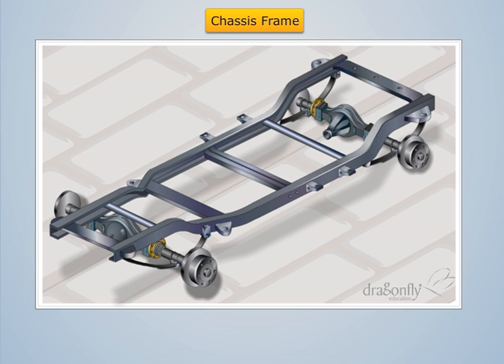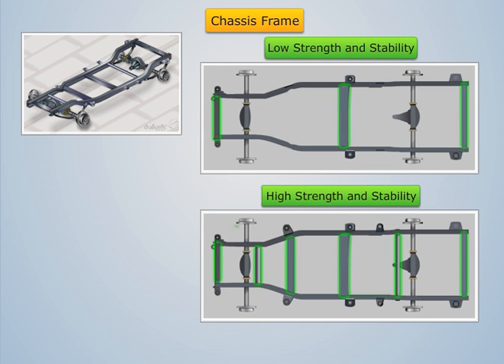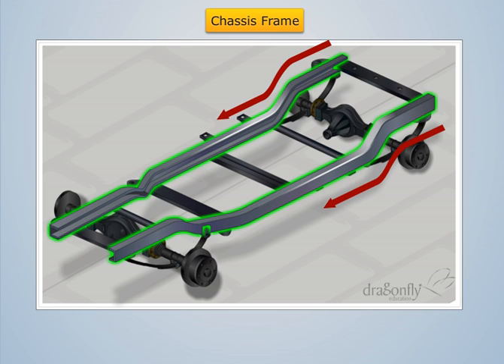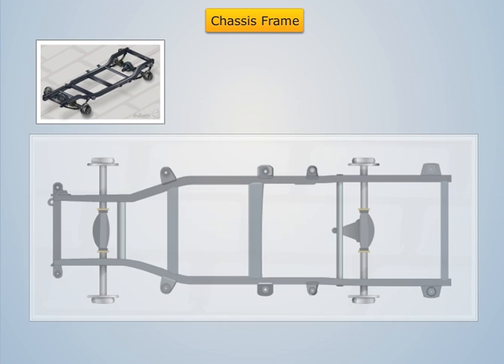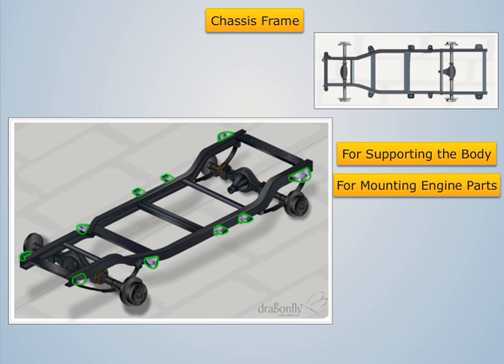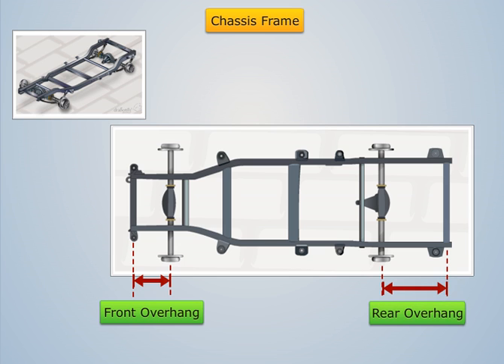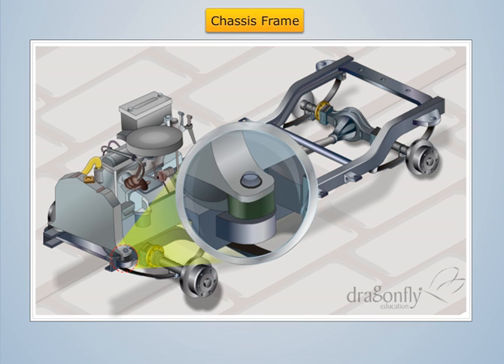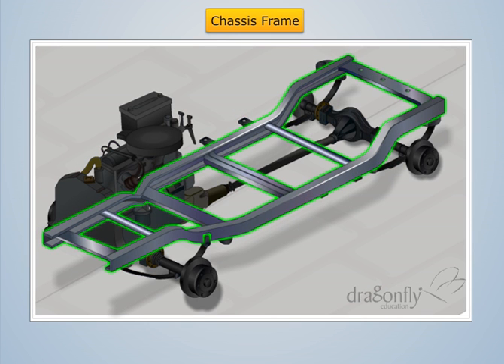Chassis Frame Construction | Automobile Engineering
Watch this video and learn the Construction of Conventional Chassis Frame. The video tutorial also throws light on the cross section of the parts used and their importance in a frame. The topic is a part of the Automobile Engineering course that deals with the study of all parts and mechanisms involved for a desired functioning of an Automobile.

Magic Marks is an exciting education platform that offers courseware for engineering students, based on validated educational pedagogies that helps in achieving the best possible results. Magic Marks covers all the aspects of online engineering courses. The website offers varied video tutorials that can be accessed at any time, and from any place.